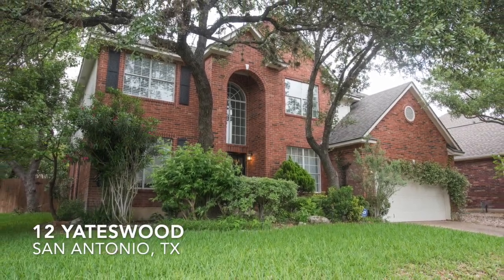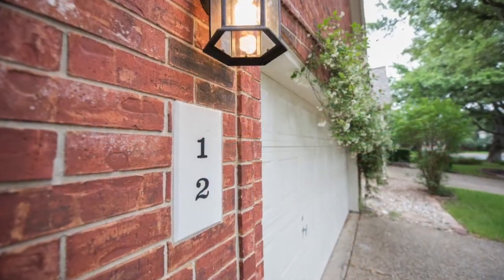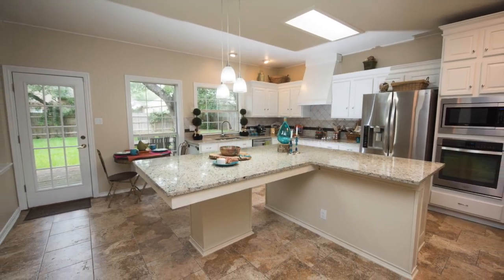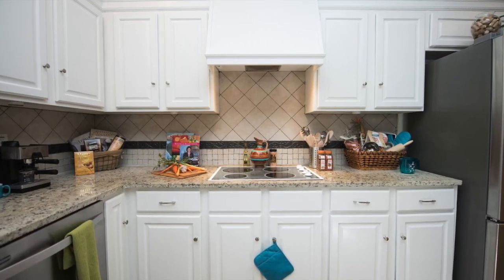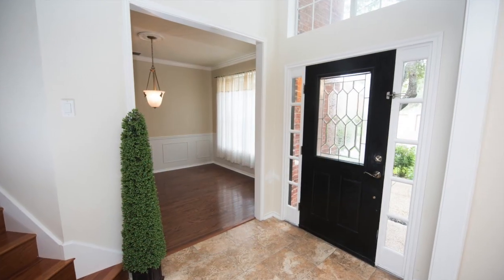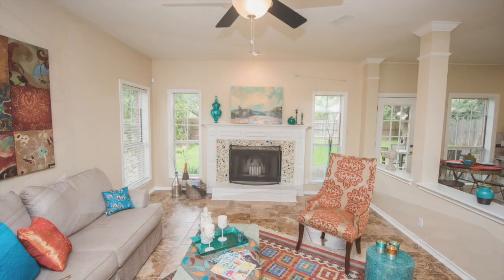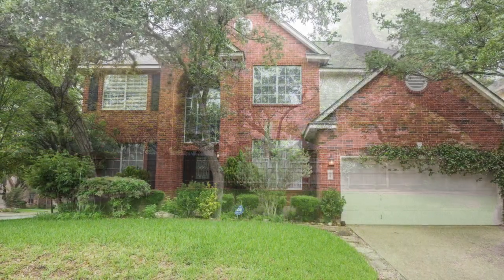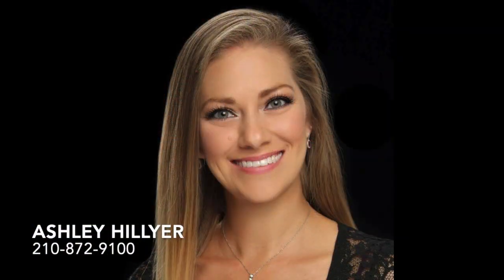12 Yateswood, San Antonio, TX 78248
Welcome to 12 Yateswood, the perfect home for your family. Nestled in the heart of The Hollow at Inwood, you’ll enjoy a quiet and convenient neighborhood providing easy access to Loop 1604, Highway 281, and Interstate 10, as well as shopping, entertainment, and spectacular parks. Minutes from HEB, Starbucks, Target, Whole Foods, Trader Joe’s, and numerous restaurants, you’ll want for nothing. This home has all the space you could want, with 3450 Square Feet, 5 bedrooms and 4 full bathrooms, a formal dining room, a study area, living space, and upstairs loft. Enjoy cooking with plenty of counter space to prepare and display meals in the huge Kitchen with granite countertops and an oversized island; a perfect gathering spot while cooking and entertaining. With one bedroom downstairs and the other bedrooms along with the Master bedroom upstairs, you can easily customize the living space to your family’s needs. The large back yard with mature trees is the ideal venue for dinner parties and barbecues. The mature fig tree in the back will provide incredible fruit for your family to enjoy in late spring and early fall. This home is only short walk to the neighborhood pool, playground, tennis courts, and basketball court. A peaceful cul-de-sac street is the perfect spot for children to ride bikes and play with friends. Caring and kind neighbors enjoy relaxing outside with each other to all keep an eye on the kiddos as they embark on adventures with their friends. Copious shade from abundant trees and wide sidewalks make this an excellent neighborhood for walking, running, riding bikes and pushing strollers. Not to mention the neighborhood-wide get-togethers you will be able to enjoy with your family for many occasions throughout the year. Incredible schools are just the icing on the cake. This home is all you’ve been waiting for and more. It’s calling your name…are you ready to answer?

Highlights Include:

✔ 5 Bedrooms   ✔︎ Granite Countertops   ✔︎ Formal Dining Room
✔ 4 Bathrooms   ✔︎ Oversized Kitchen Island  ✔︎ Master Upstairs
✔ 2-Car Garage   ✔︎ Stainless Steel Appliances  ✔︎ Walk-in Master Closet
✔ 2  Story    ✔︎ Multiple Living Areas   ✔︎ One Bedroom Downstairs
✔ 3450 Square Feet  ✔︎ Upstairs Loft     ✔︎ Exemplary Schools
✔ .20 Acre Lot   ✔︎ Incredible Neighborhood  ✔︎ Fireplace
✔ Huge Kitchen Pantry  ✔︎ Backyard Deck    ︎✔︎ Cul-de-sac Street
✔ Windows and Light Galore ✔︎ Ceiling Fans    ✔︎ Abundant Built-Ins
✔ Sprinkler System  ✔︎ Convenient Location   ✔︎ Corner Lot

Northside Independent School District
NISD Schools: Battman Elementary School, Hobby Middle School, Clark High School

San Antonio Board of Realtors
SABOR MLS # 1357219

Homes. Homes for Sale. San Antonio Homes for Sale. Buyers. Buying a home. Home Search. Inwood Hollow. North Central San Antonio. Real Estate.